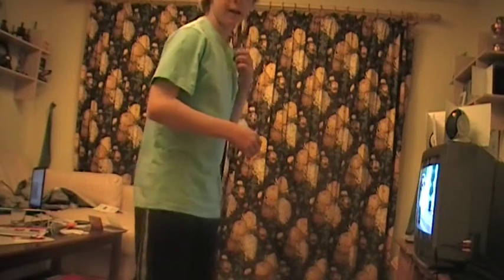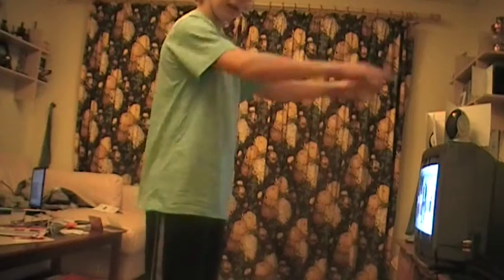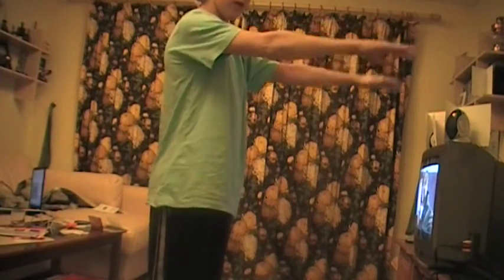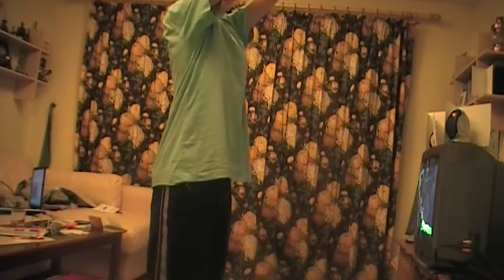how to make videos HD on youtube